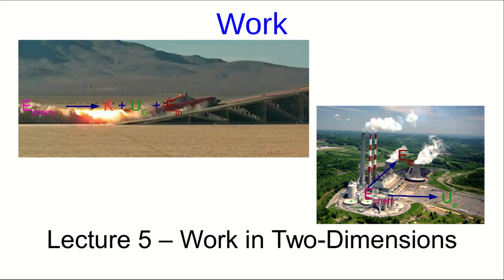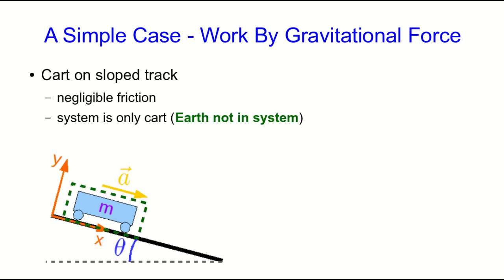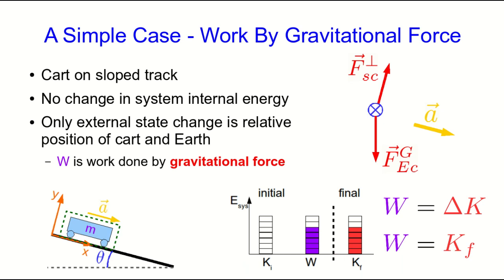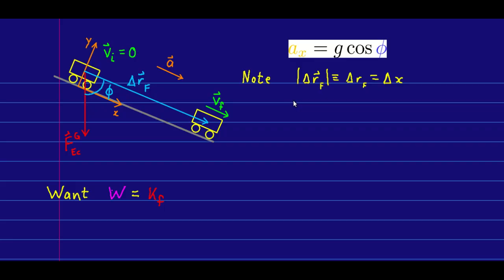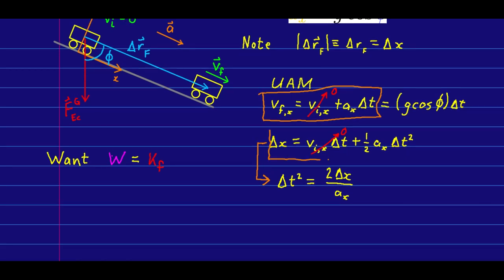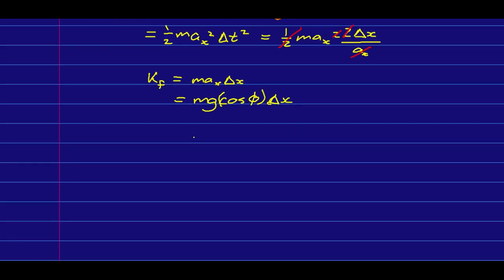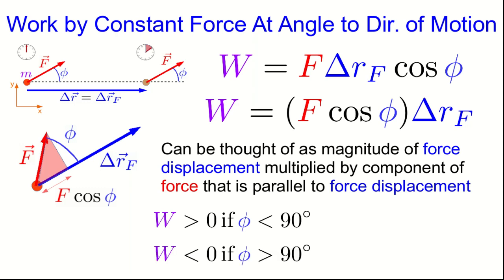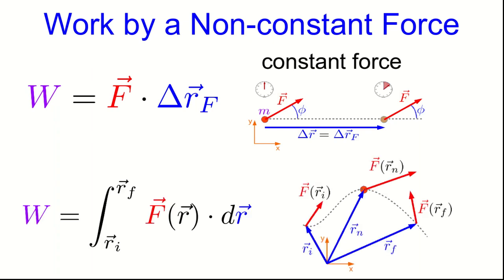CBU PHYS 1104 - Work Lecture 5: Work in Two-Dimensions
Almost everything we have done in this unit has been concerned with one-dimensional motions, and forces acting parallel to the direction of motion.  Now it is time to generalize to two-dimensional motions with forces pointing in any direction.